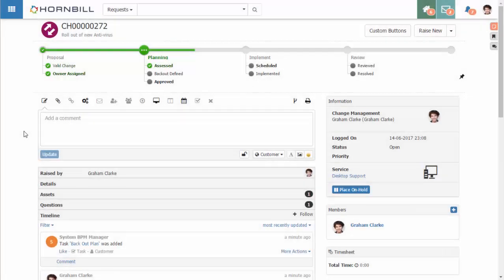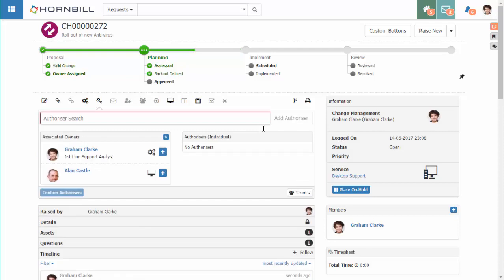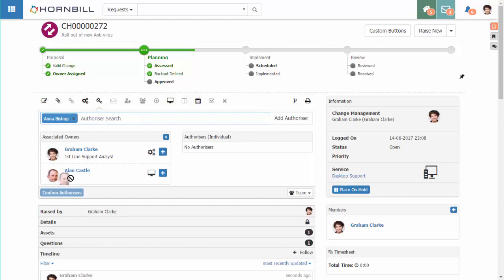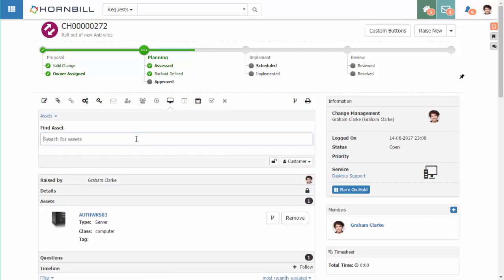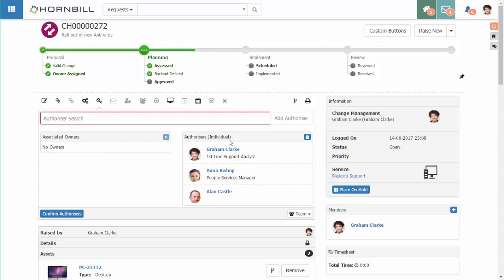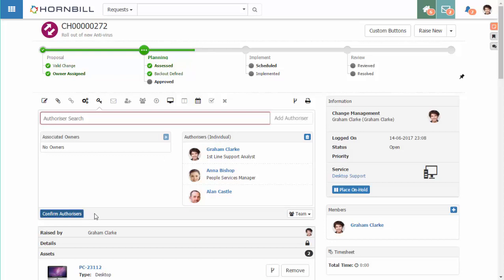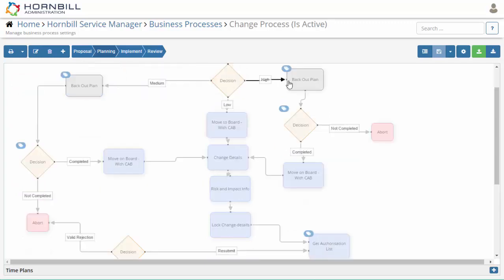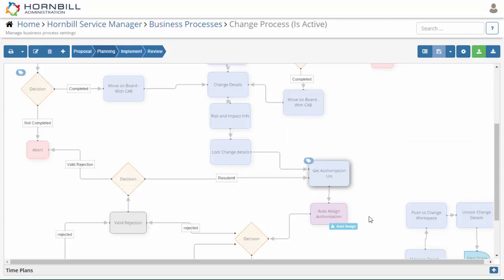Authorisations on the Fly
Hornbill Service Manager has introduced a new feature that allows you to specify authorizers for a request at a particular point in the process.